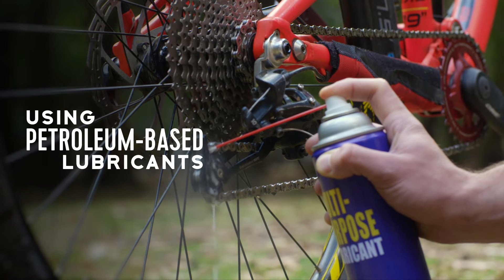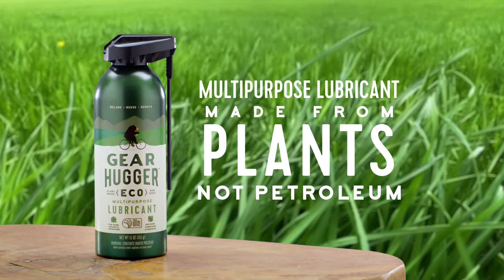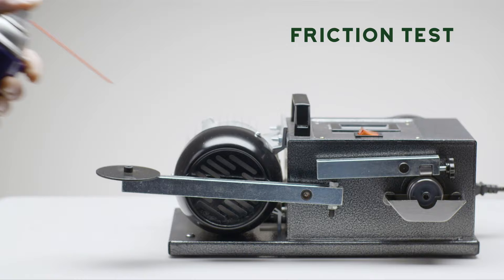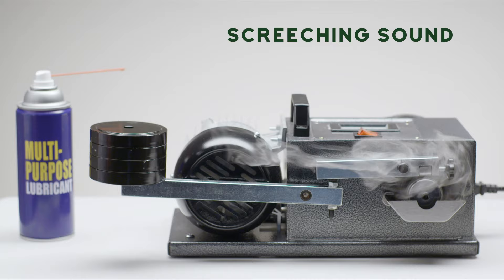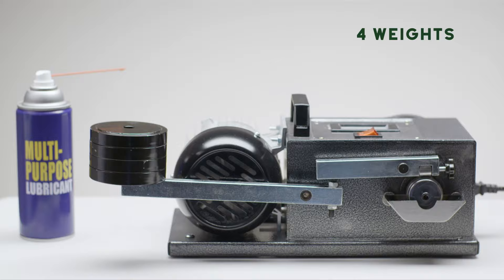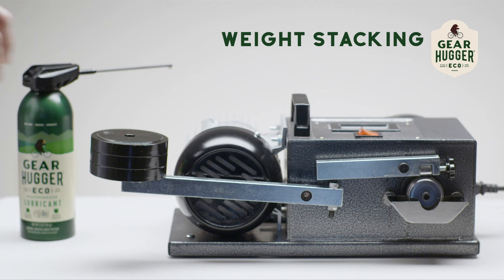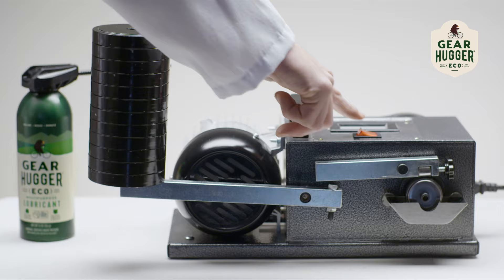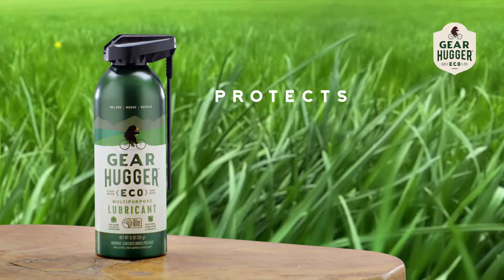Gear Hugger Demo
Watch as we prove Gear Hugger has 3x the lubricating power of the leading petroleum brand! Intrigued? Learn more about the benefits of plant-based vs petroleum Our Earth will thank you 🤙🌎